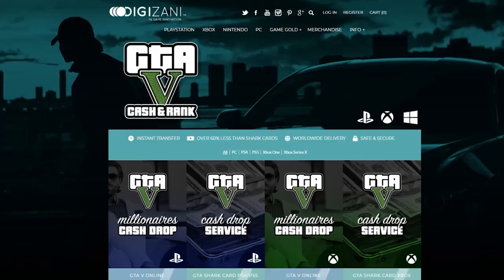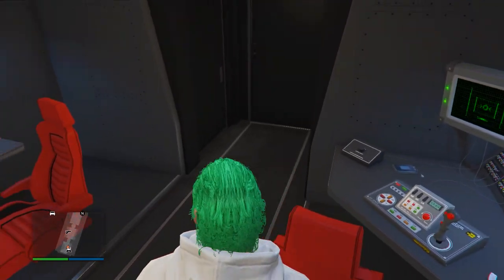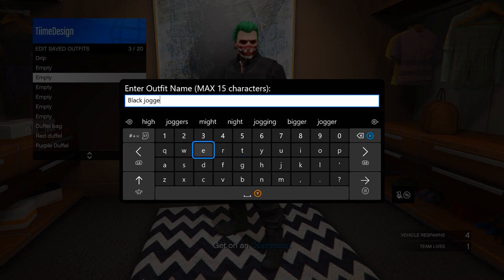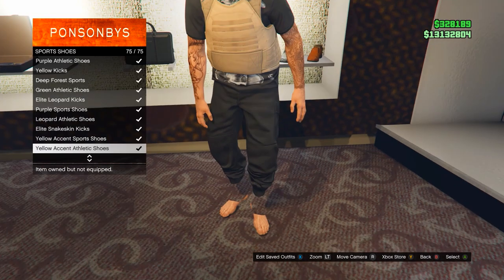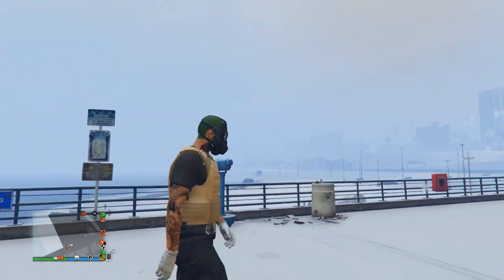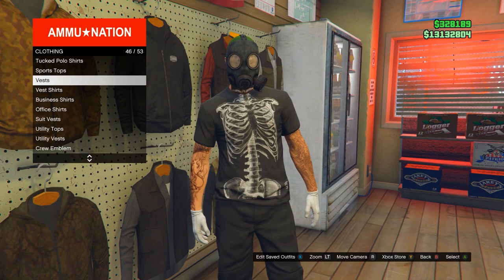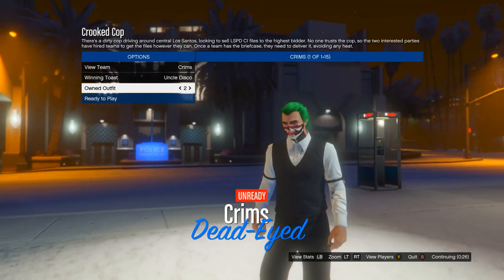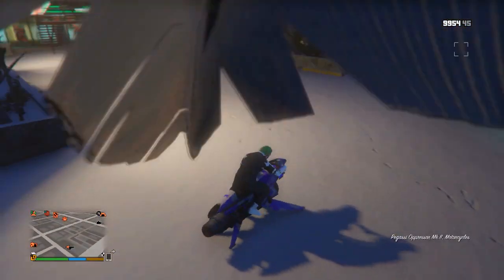GTA 5 How To Get A Dope Ripped Shirt Tryhard Modded Outfit 1.52! (NO TRANSFER GLITCH)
- TiiME Design ♛